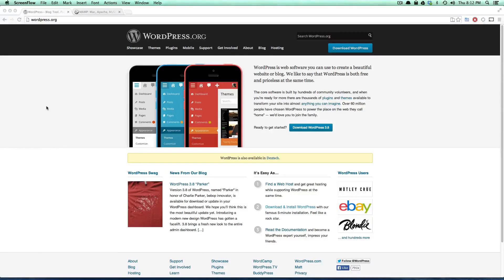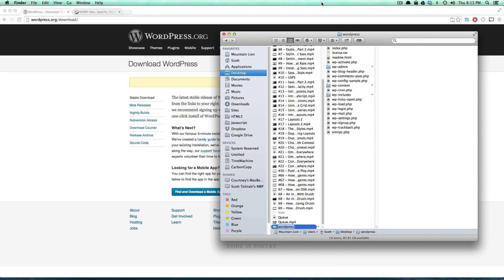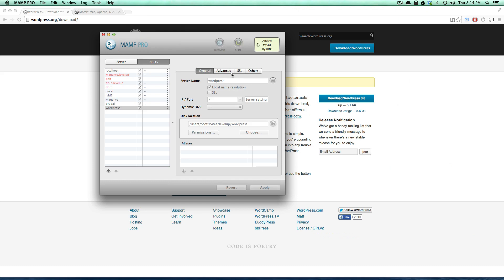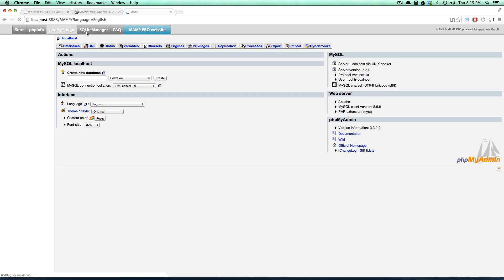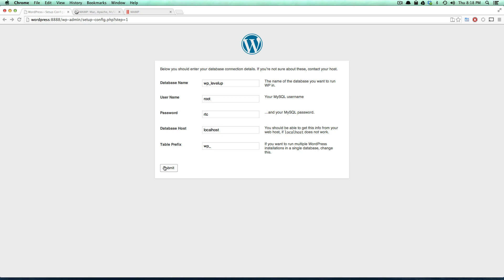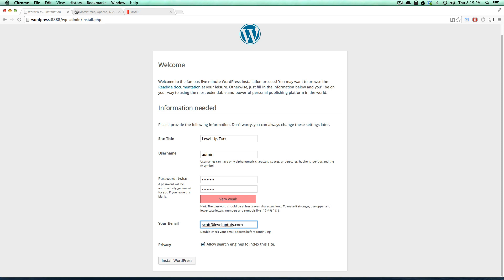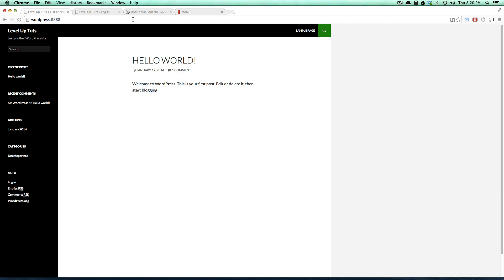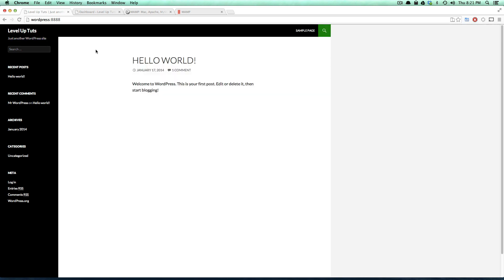WordPress Basics #2 - Installing Wordpress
The 2nd video in the new WordPress Basics video series. Here I show you how to install WordPress on OSX using MAMP Pro.